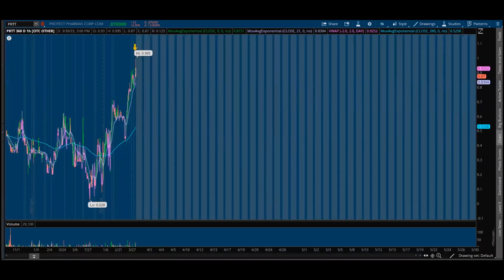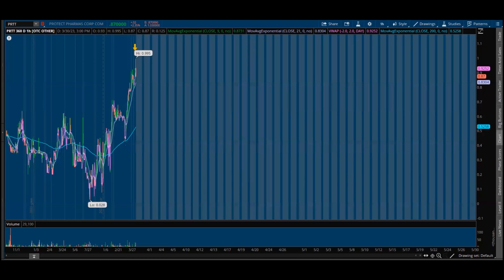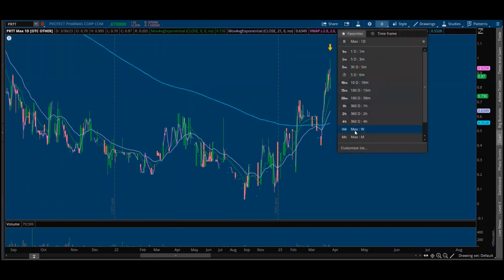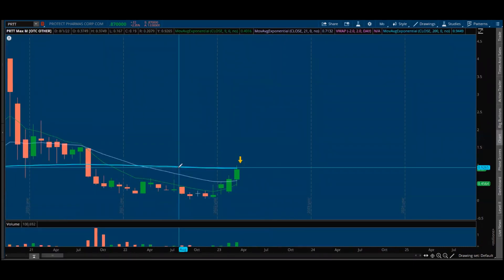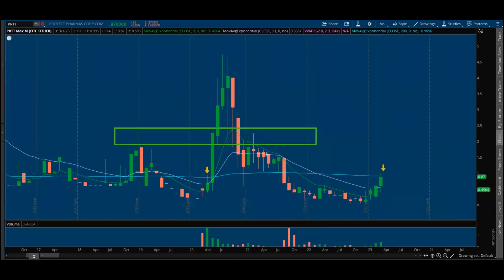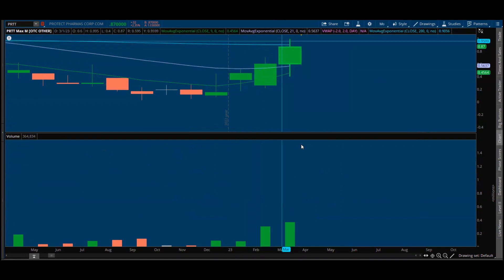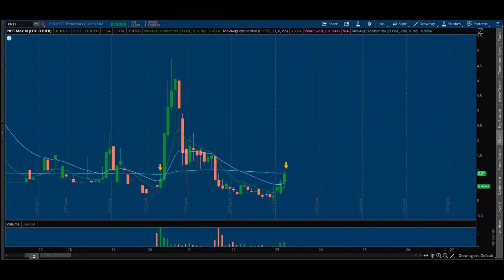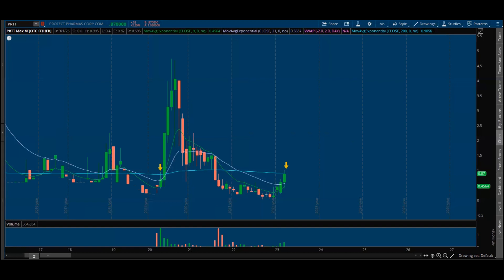Fundamental Monster Looks Ready For a Breakout!!!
We just witnessed a 52 week (yearly) high SMASHED TODAY! I am super excited as this is a sleeper stock. Not many are paying attention here because it is not a popular retail driven ticker and has NO naked shorts from my knowledge! This is a TIGHT cap structure, very little dilution, no bad financing or toxic debt (from my knowledge). Again to reiterate, not common for the tickers usually mentioned in the past!

I love finding gems like this because the macro moving averages have a powerful effect. Now this can have serious downward pressure if the price was moving in the opposite direction and we have seen that with many stocks, where they struggle to break above the 200d. Look at $SPY for example the daily before it broke out...

prtt I will be on the lookout for anything in the future as we were just updated on a change of ownership not but a month ago. Lots to look forward to here!

✅  About AvidTrader:

Value Investor. Discussing Day & Swing Trades Also Long Term Investments! Stock Breakdowns. Grow Your Trading Account Effectively. Technical Analysis and Pattern Recognition. How to Make Money, But More Importantly Learning & Having Fun in The Process!

Avid Trader is not a Series 7 licensed investment professional, but a digital marketing manager/content creator to publicly traded and privately held companies. Avid Trader receives compensation from its clients in the form of cash and restricted securities for consulting services.